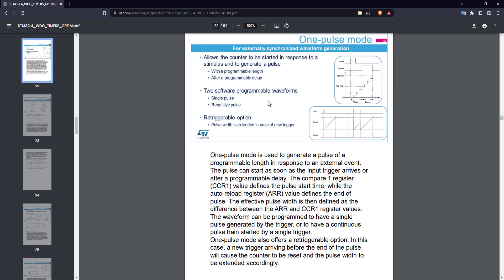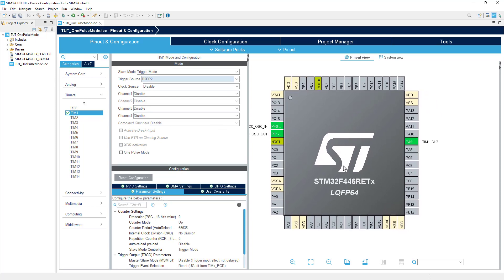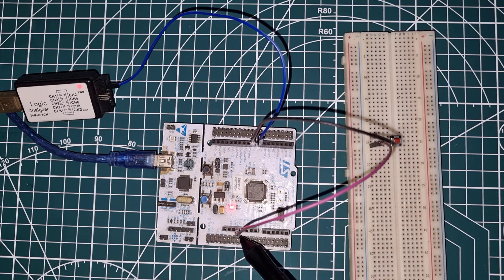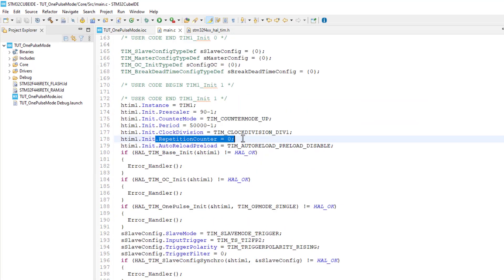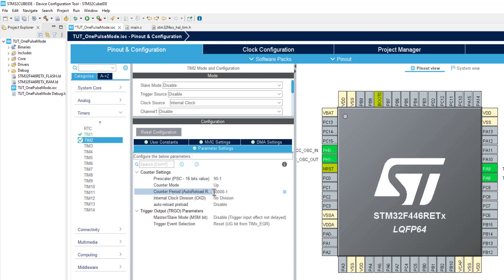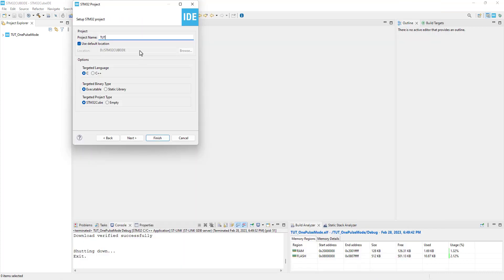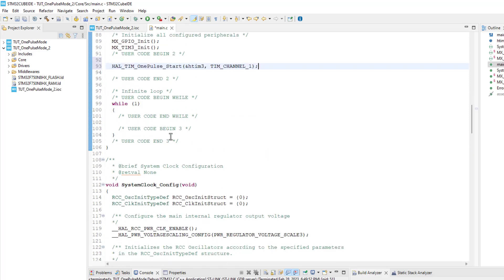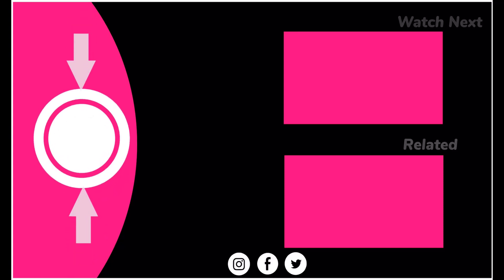STM32 TIMERS #9. One Pulse Mode